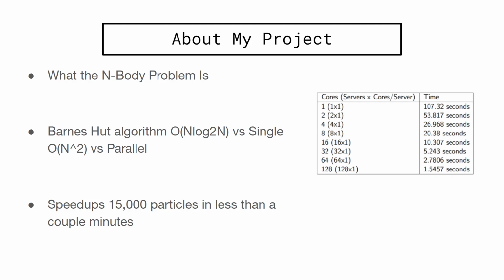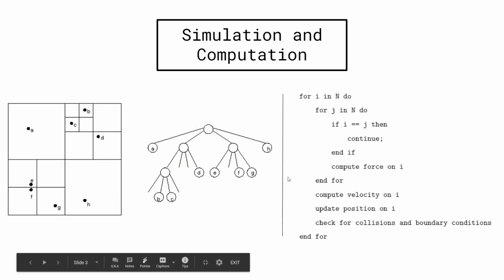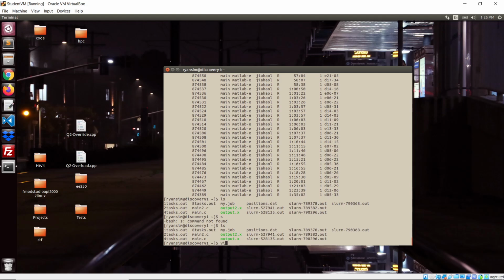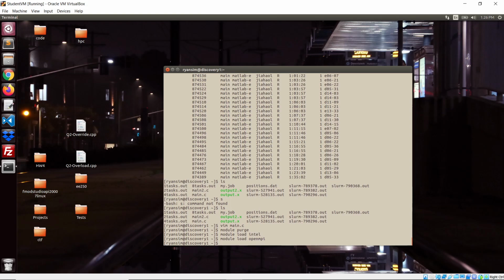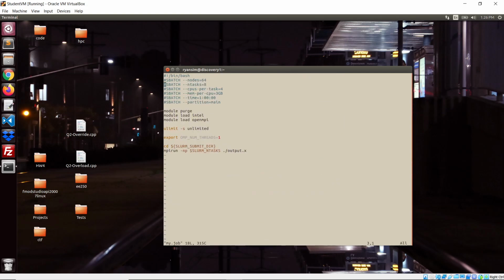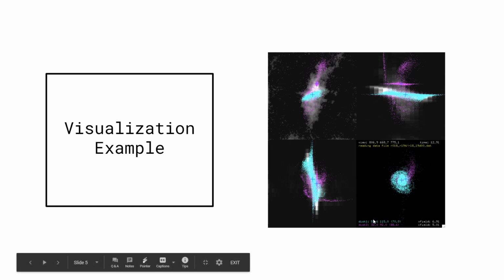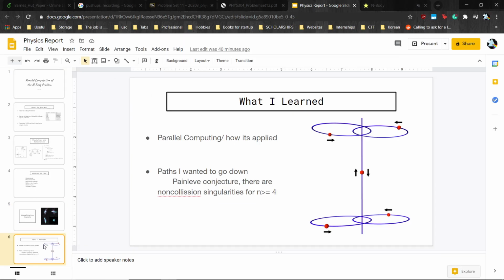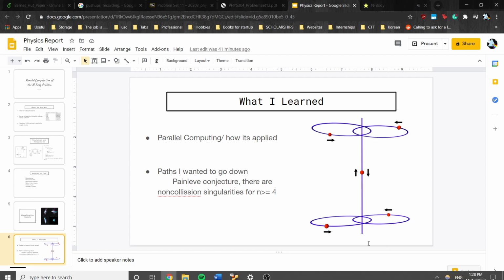Parallel Computation of N-Body Problem